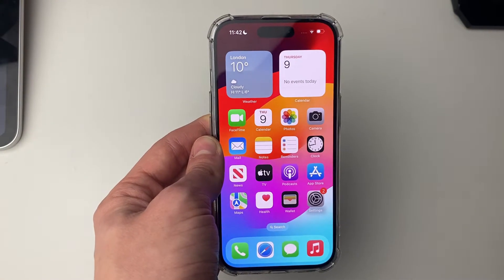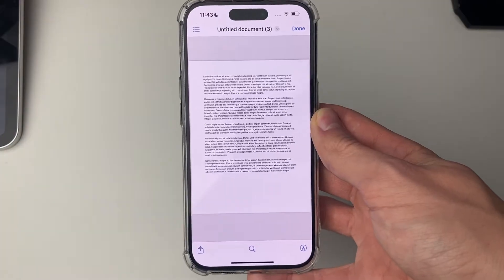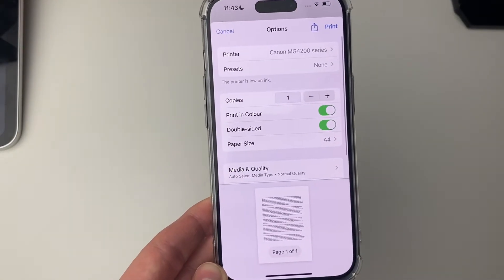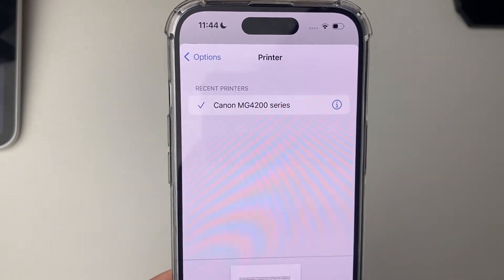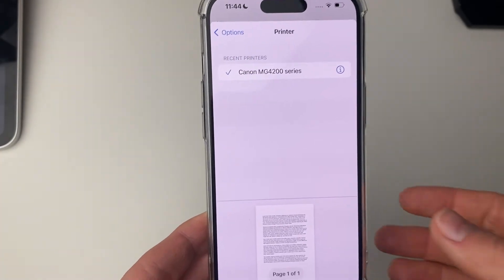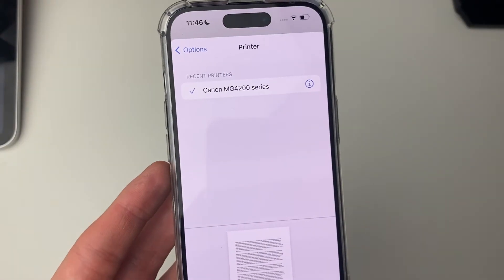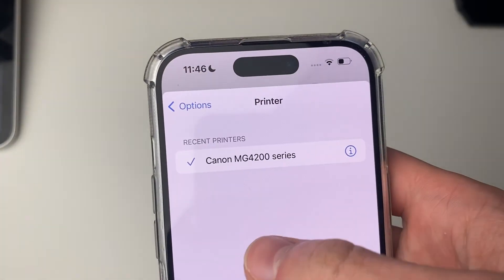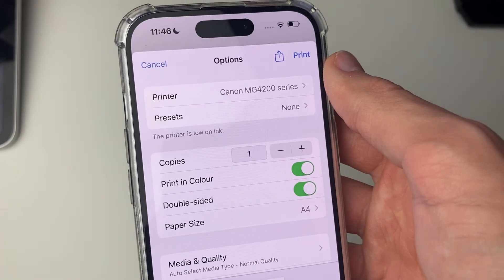How To Add Printer To iPhone - Full Guide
Learn how to add printer to iphone and connect to it in this video.

GuideRealm